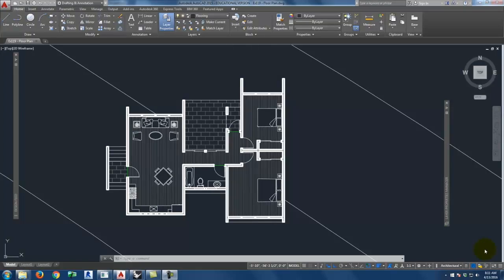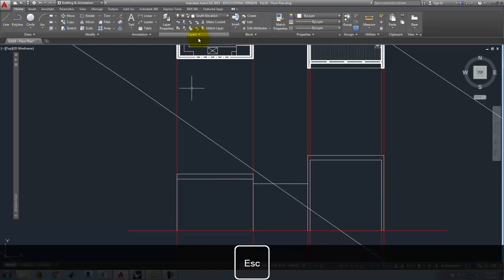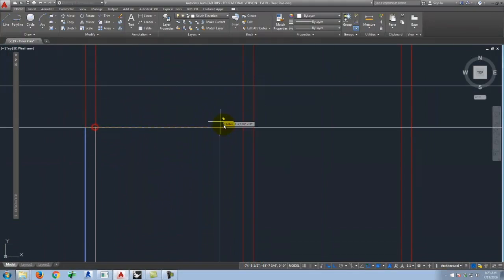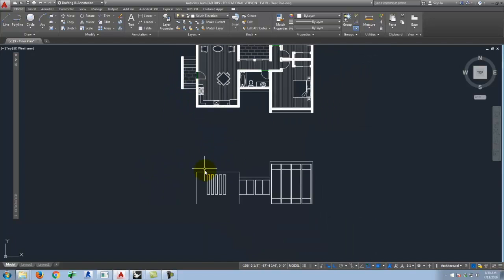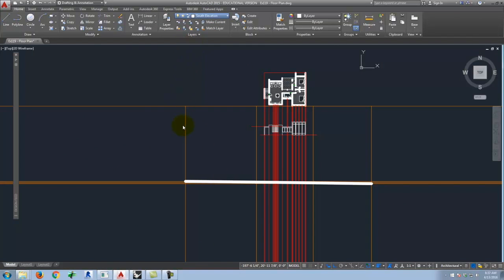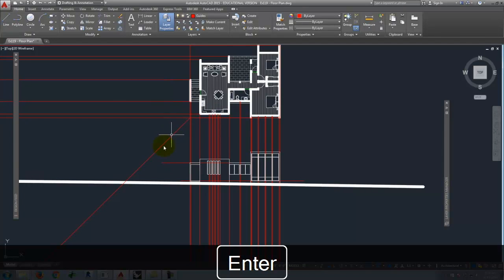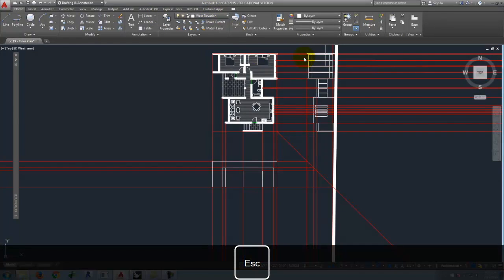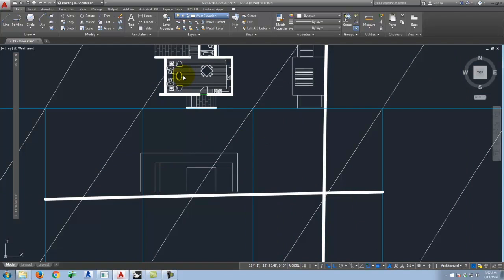Lecture 121 - Elevations in AutoCAD (Spring 2016 - Morning)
An overview of how to draw elevations in AutoCAD from a plan view.  Includes using rays as construction lines (and reflecting lines) as well as how to create and use a non-printing layer for guides.